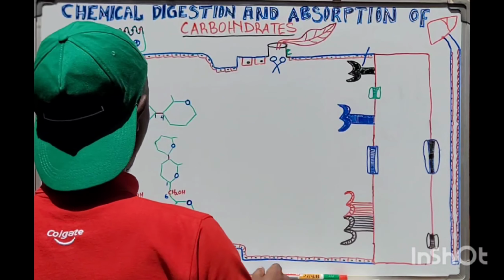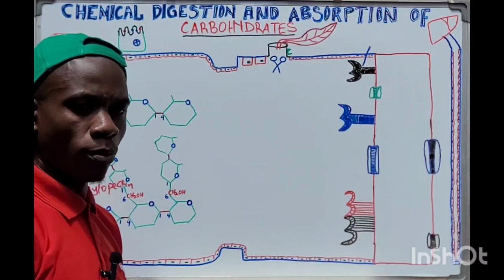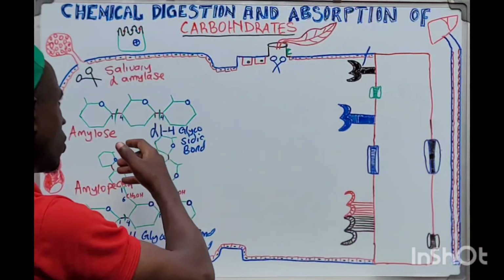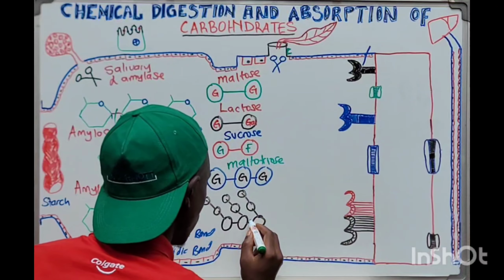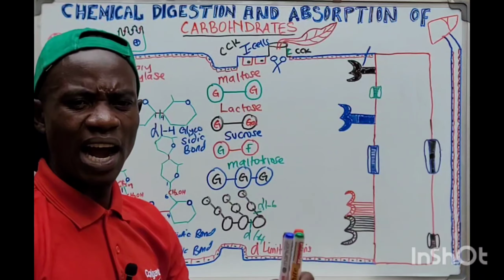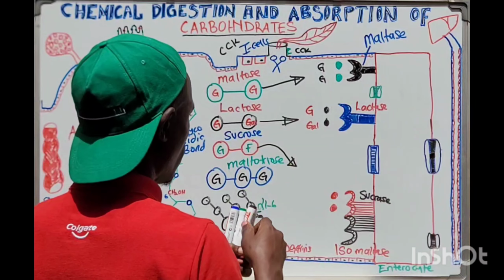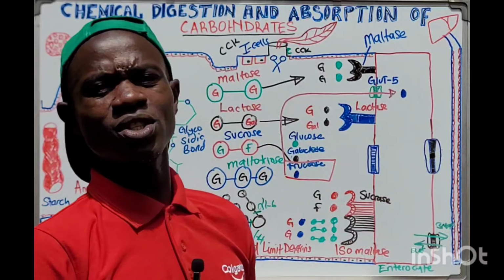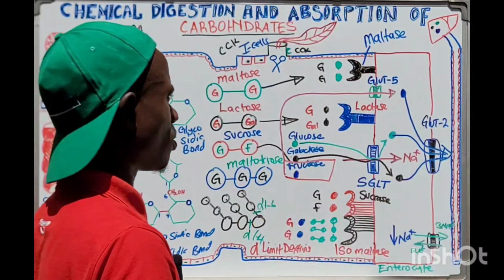DIGESTION AND ABSORPTION OF CARBOHYDRATES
tumnad lectures describes chemical digestion and absoption of carbohydrates

tumnadlectures carbohydratesdigestion monosaccharides absorption.